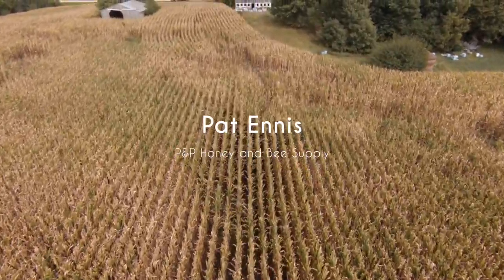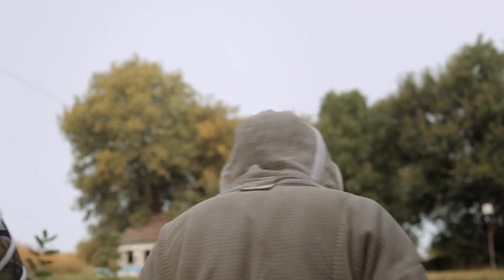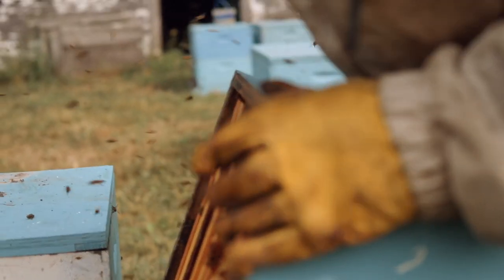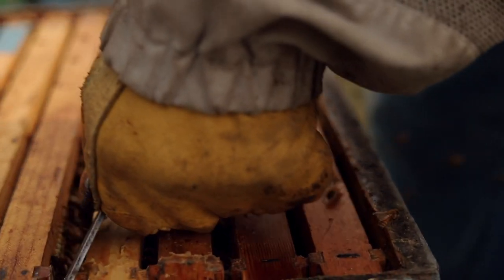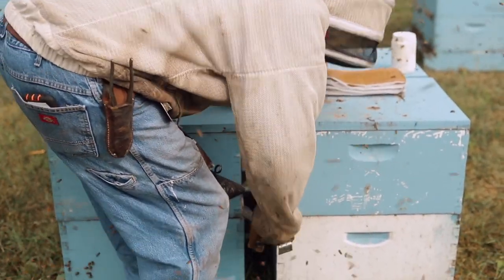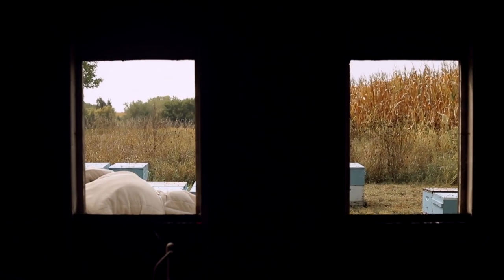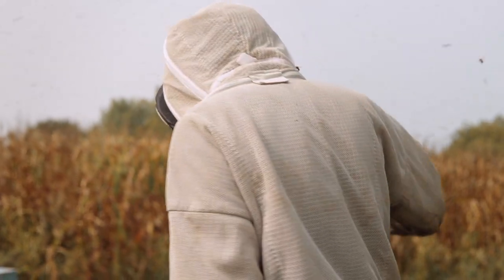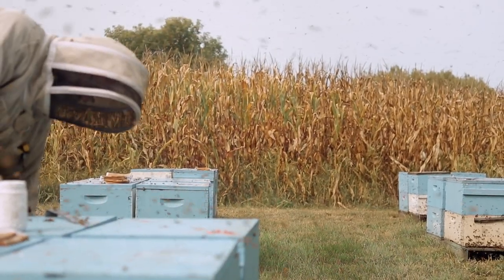Commercial Beekeeper Pat Ennis on Premier Foundation | Premier Bee Products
Pat Ennis is a commercial beekeeper based in Goodell, Iowa.

Having kept bees for over 40 years, Pat has tried it all when it comes to plastic foundation. In 2020, he incorporated Premier Foundation into his operation and has been pleasantly surprised by the results.

As he's discovered, it's better for both bees and their keepers.